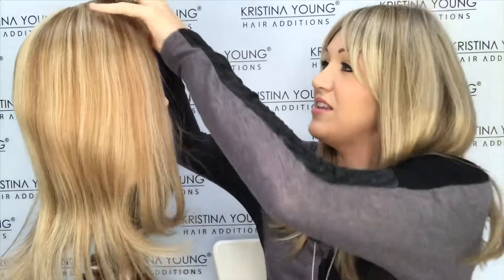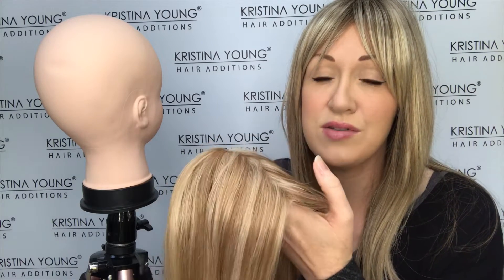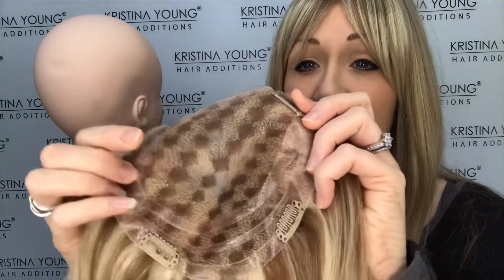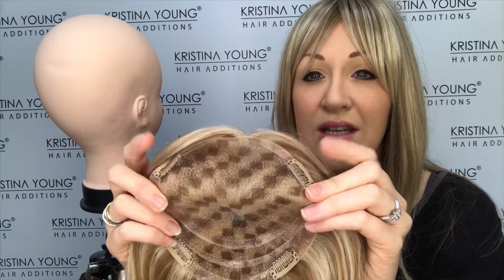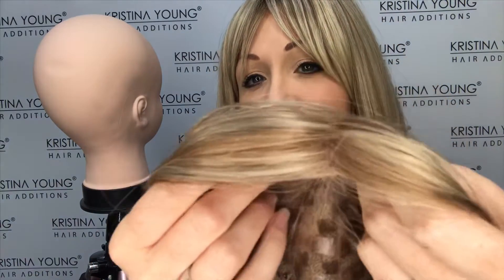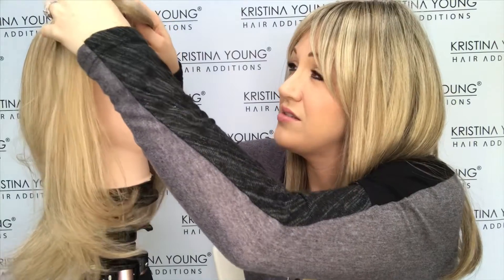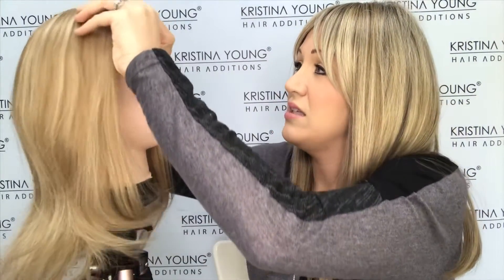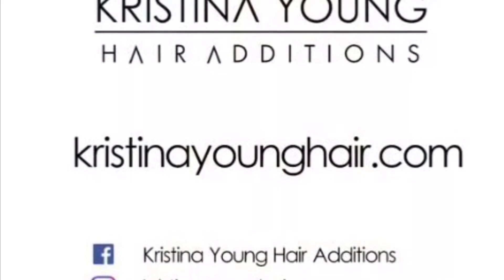Ellen Wille Pleasure Topper - Sandy Blonde Mix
Kristina shows the Pleasure remy human hair topper from the Pure! Power collection by Ellen Wille.